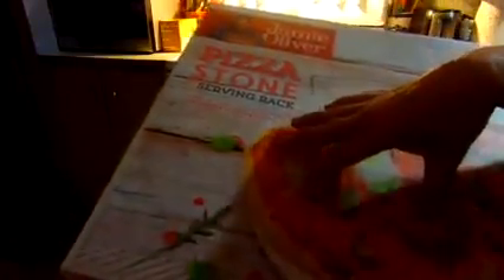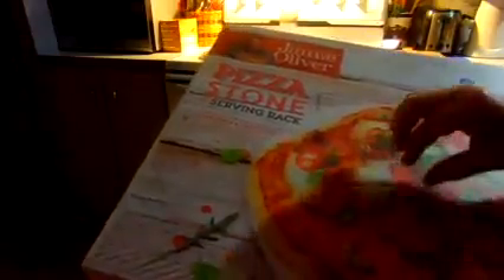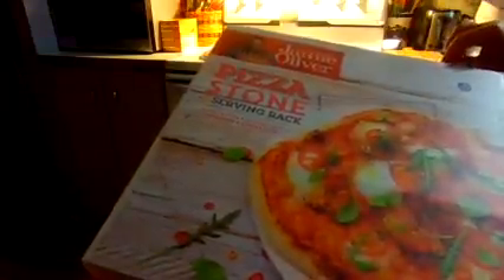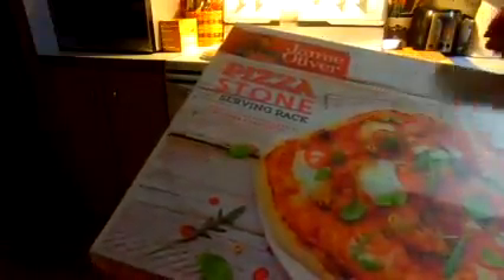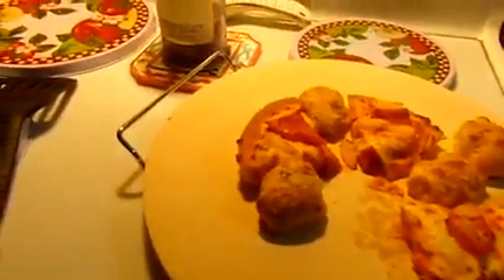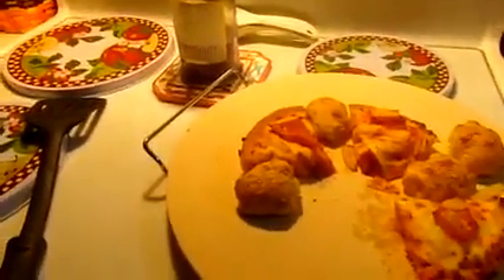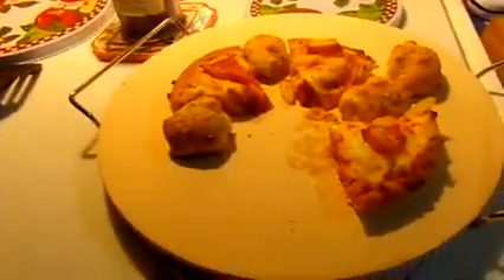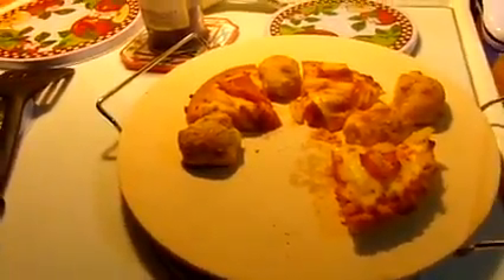Jamie Oliver Pizza Stone